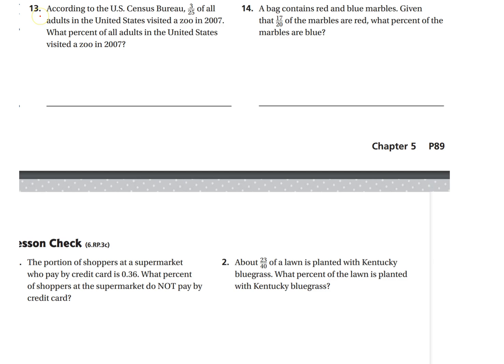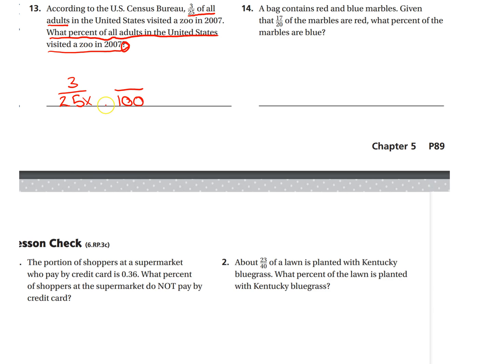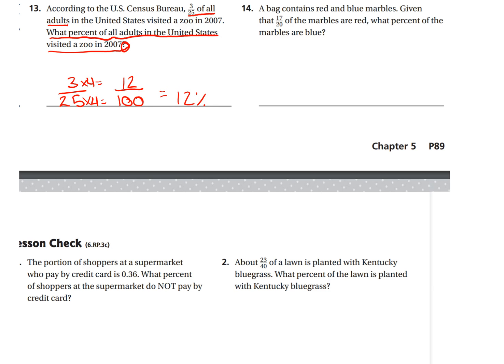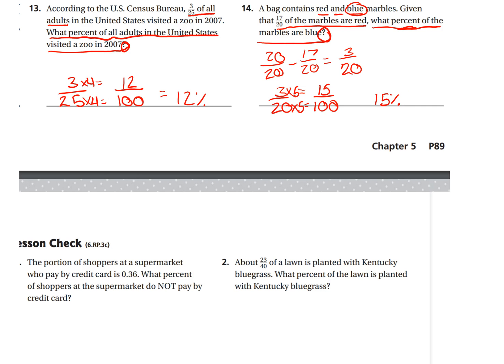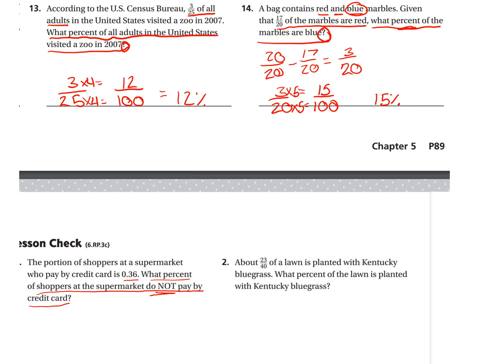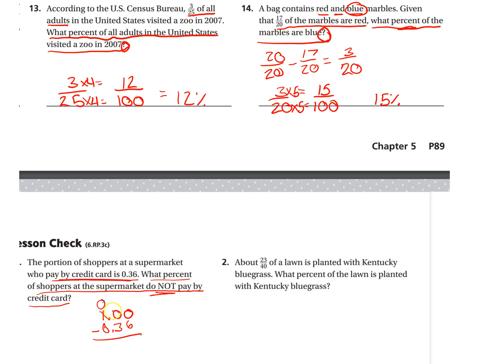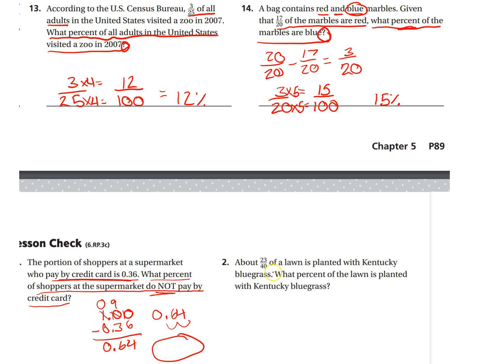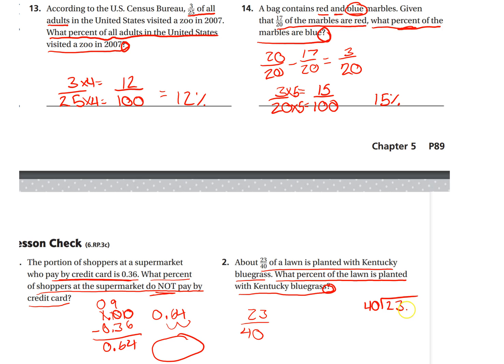6th Grade Go Math Homework P89 and P90